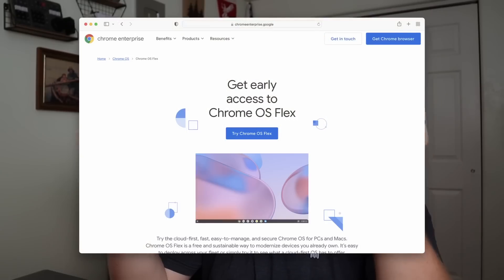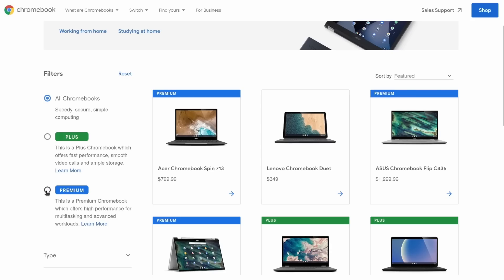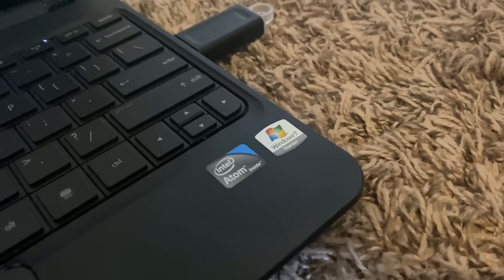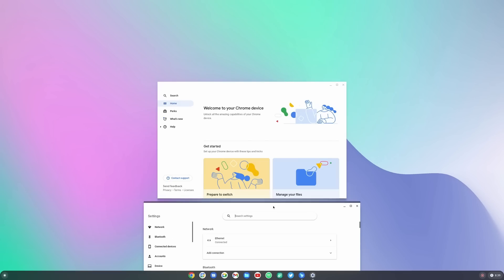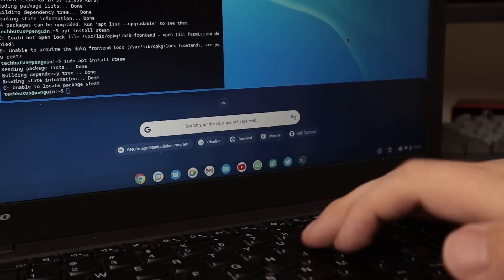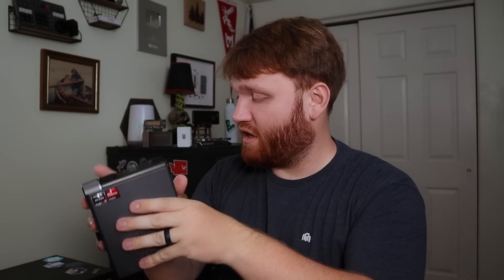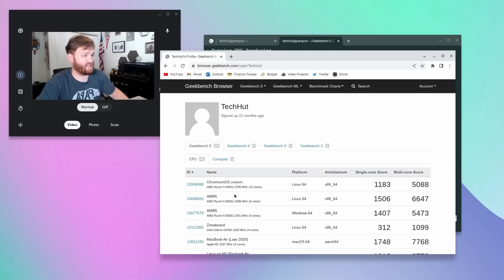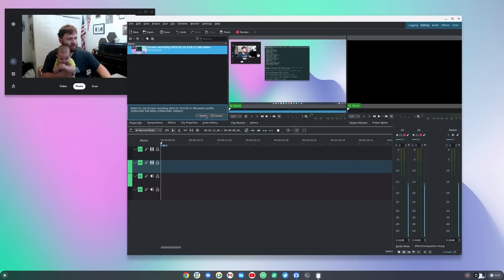Chrome OS Flex is a NIGHTMARE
I've been trying to get all the features of Chrome OS Flex to just work and I have not been having a good time... also, check out Linode! $100 - 60 day credit on new Linode accounts for TechHut viewers.

✍️CREDITS
Produced by Brandon Hopkins
Co-Written by PizzaLovingNerd

🕑TIMESTAMPS
00:00 - Introduction
00:23 - Linode Sponsor
01:16 - What is Chrome OS Flex?
02:19 - Installation
03:01- Laptops
07:05 - Desktop
08:13 - Screencast Test
10:00 - Linux Applications
10:43 - Gaming
12:04 - Overall